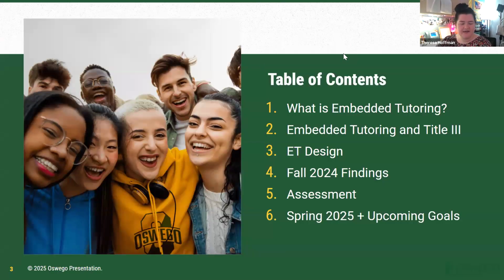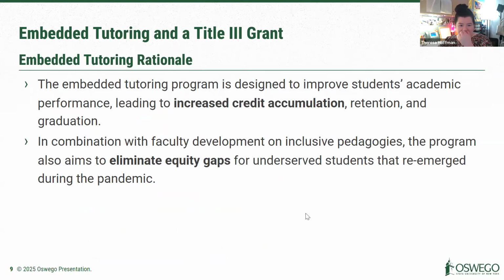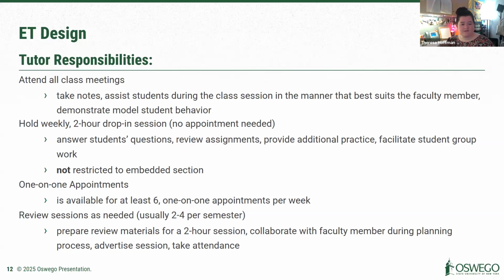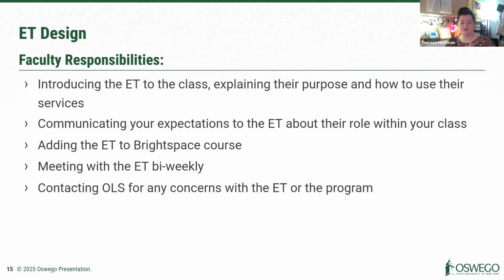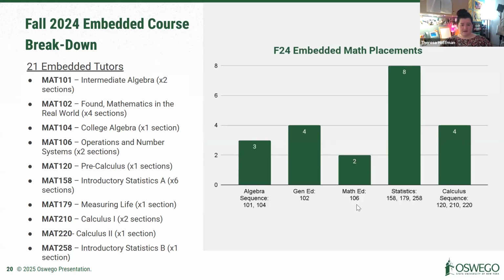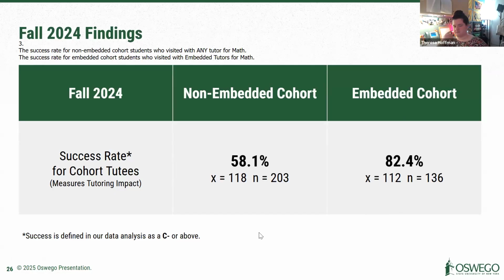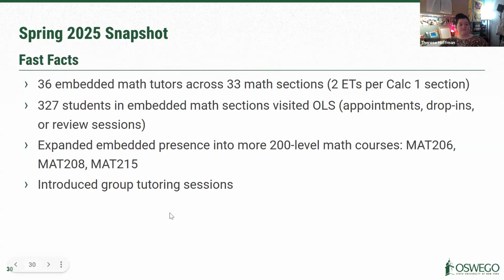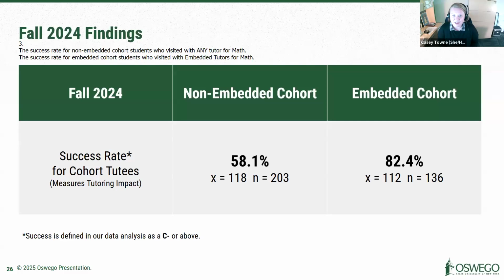Session 33: An Overview of Embedded Math Tutoring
Presenters: Theresa Hoffman and Casey Towne

In this presentation, you can learn about what embedded tutoring is, what this role looks like at SUNY Oswego, as well as the efficacy of this program in Fall 2024 math classrooms.